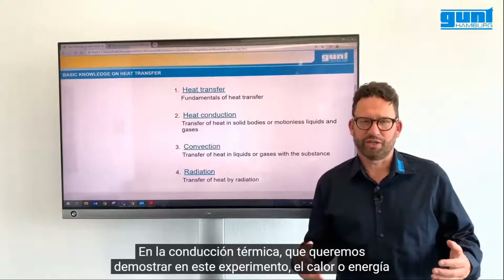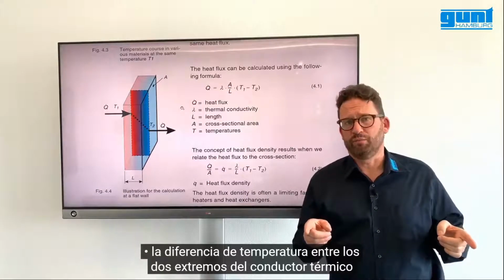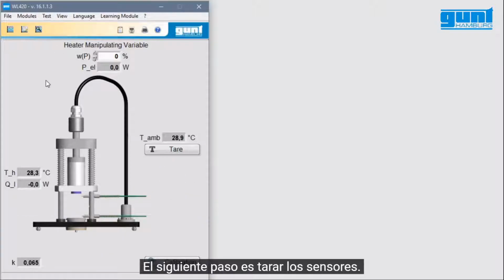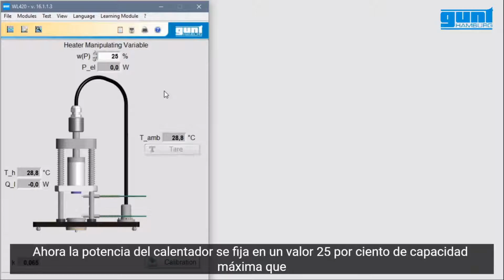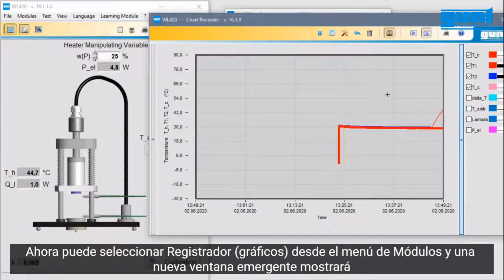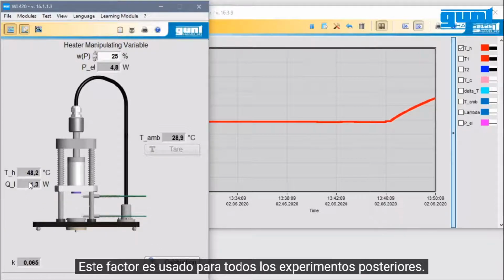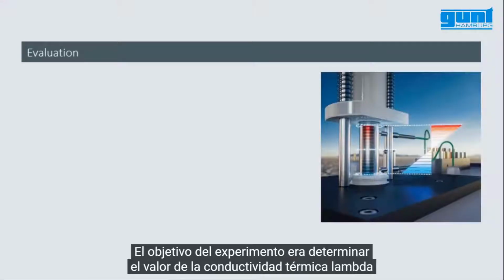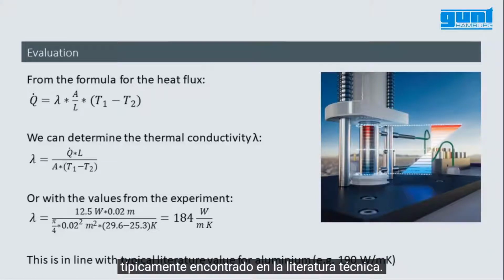Conducción de calor en metales con WL 420 de GUNT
La conducción de calor se incluye dentro de las tres formas básicas de transferencia de calor. Según la segunda ley de la termodinámica, la conducción de calor se da siempre desde un nivel energético superior a uno inferior. Si, a pesar del continuo aporte o disipación de calor, la temperatura de un cuerpo no cambia, entonces se habla de conducción de calor estacionaria.

El WL 420 permite realizar ensayos fundamentales destinados a la docencia específica de la conducción de calor a través de diferentes metales.